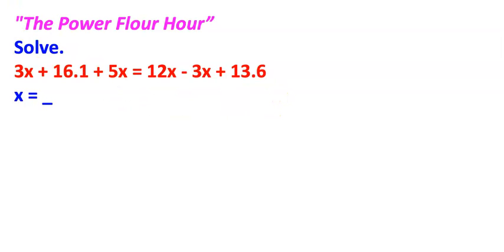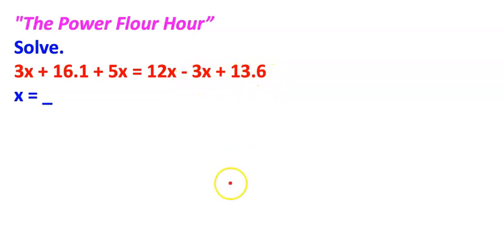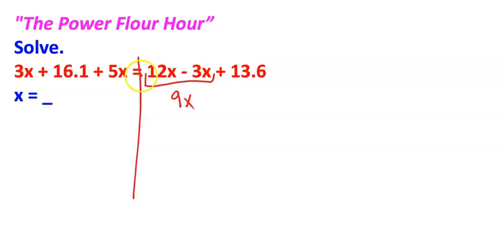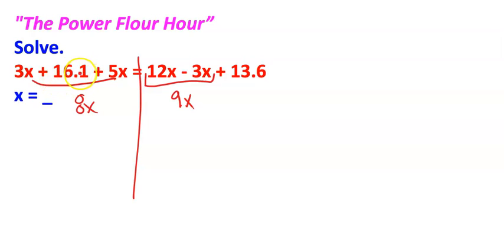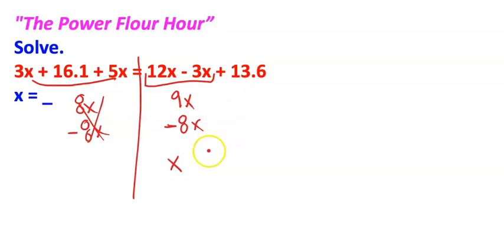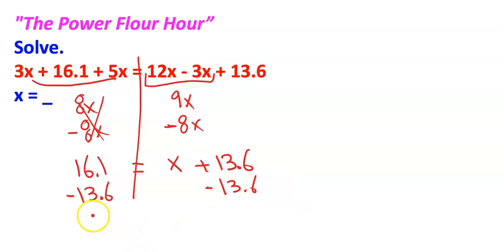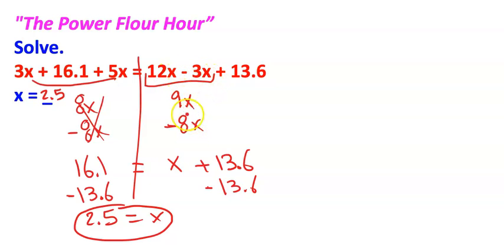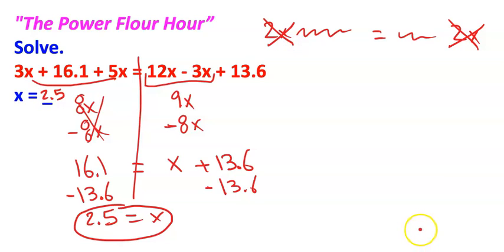2.4, "The Power Flour Hour"